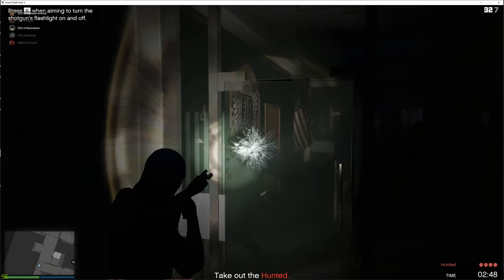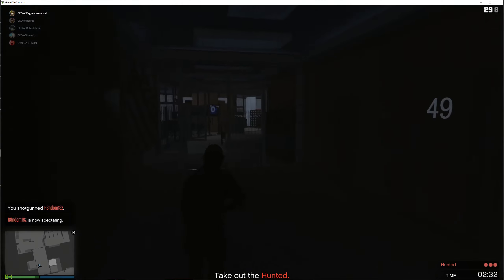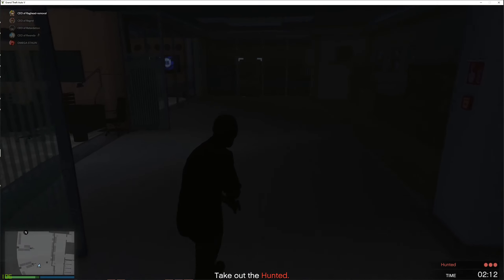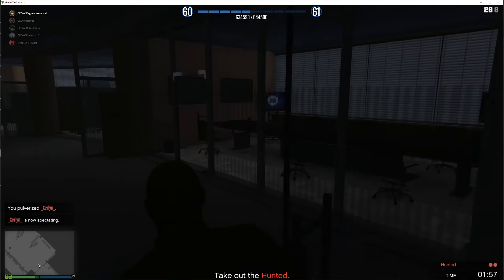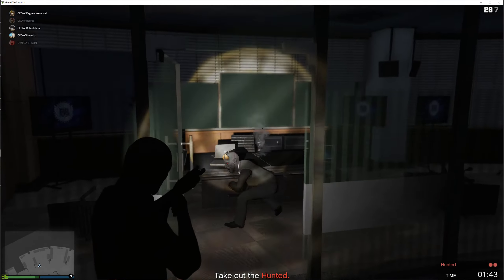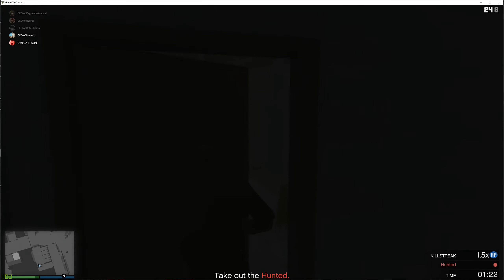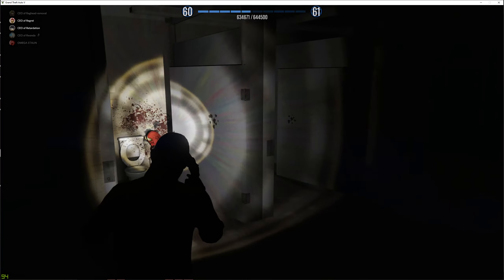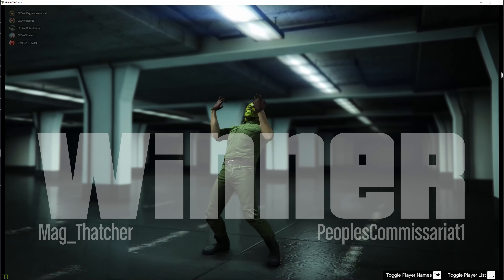More slasher GTA5